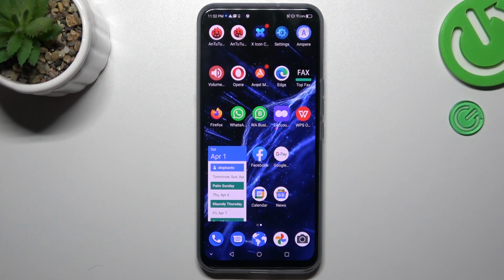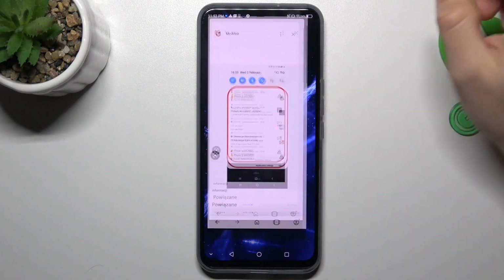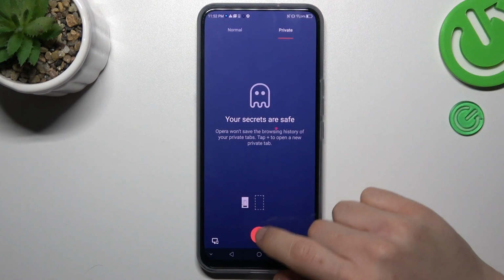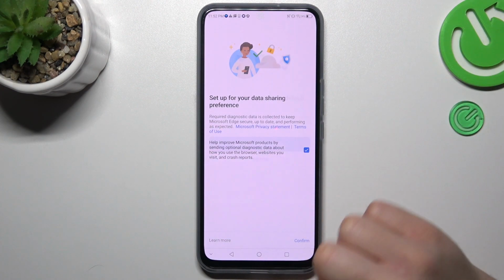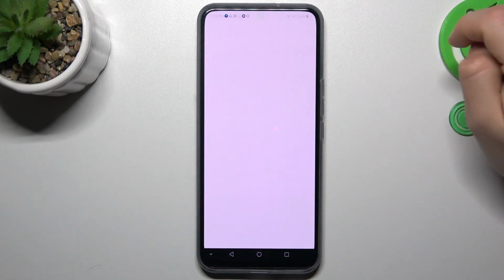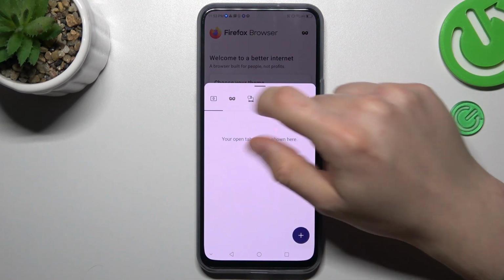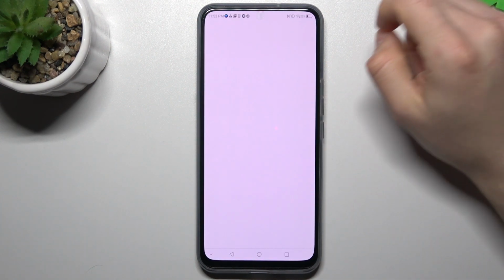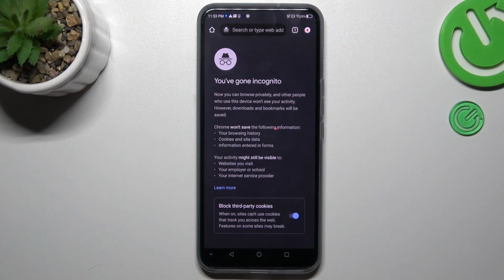How to Enable Incognito Mode on ZTE Axon 20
Find out more info about ZTE Axon 20:
Are you looking for a way to browse privately on your ZTE Axon 20? Stay here. You can activate the Incognito mode on your phone with just a few taps! In this video, we'll show you how to do it.

How to enable Incognito Mode on ZTE Axon 20? How to turn on Incognito Mode on ZTE Axon 20? How to activate Incognito Mode on ZTE Axon 20?